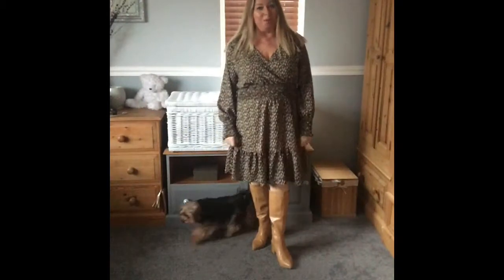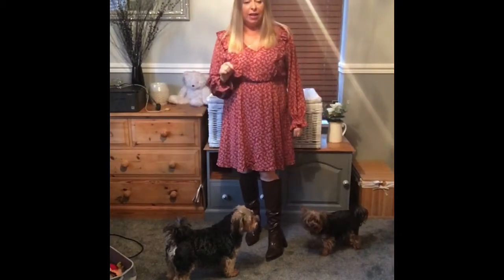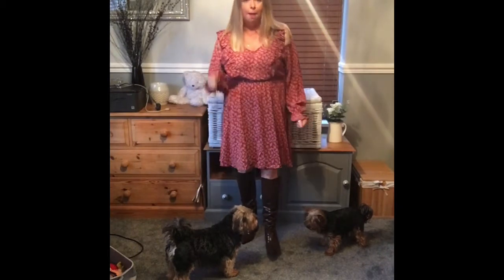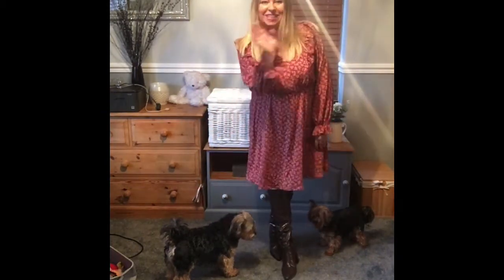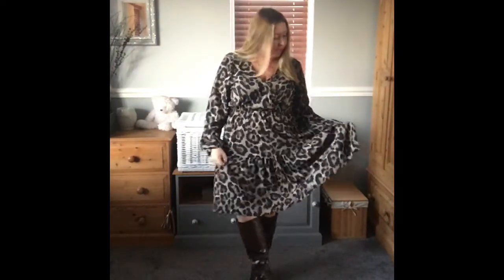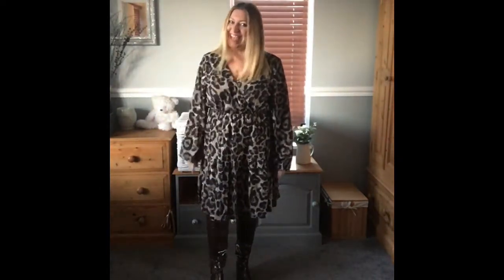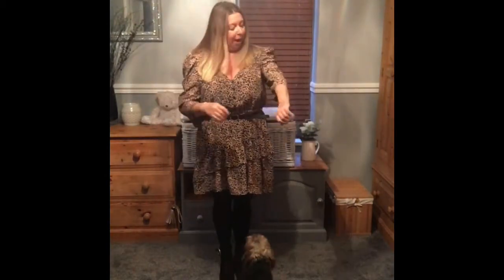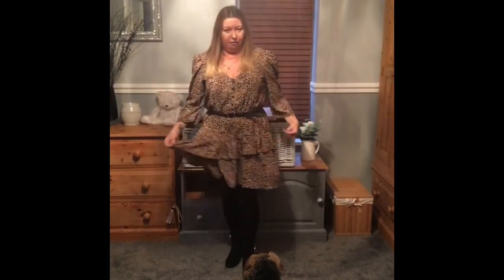What I Wore This Week w/c 16/11/20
What I wore to work this week, as predicted I didn’t actually get dressed on Friday 🙊